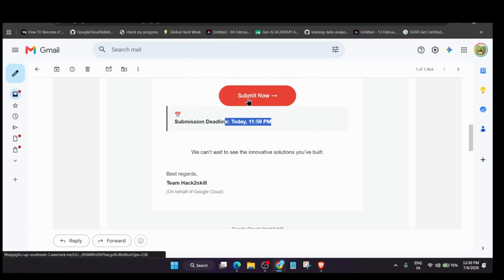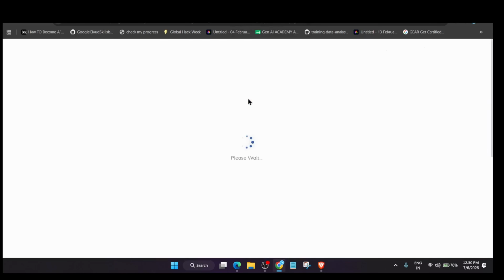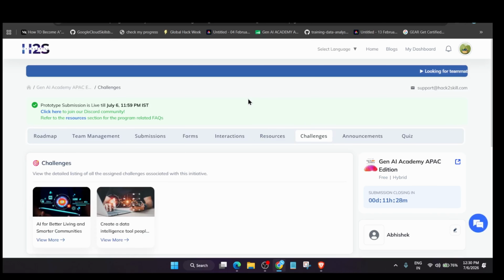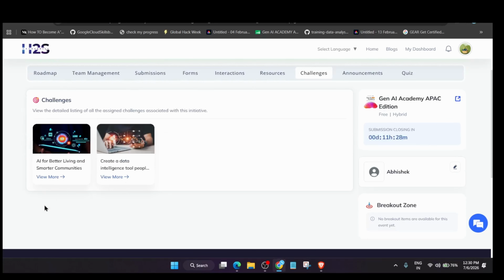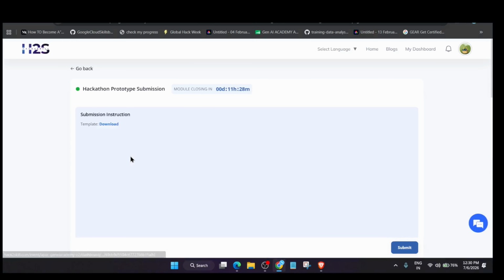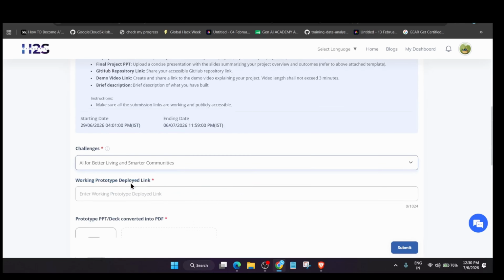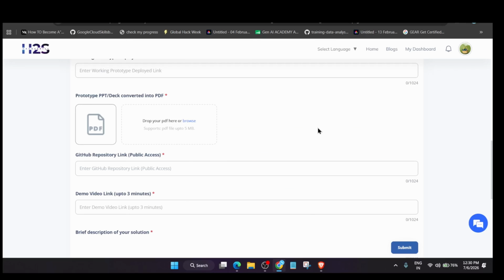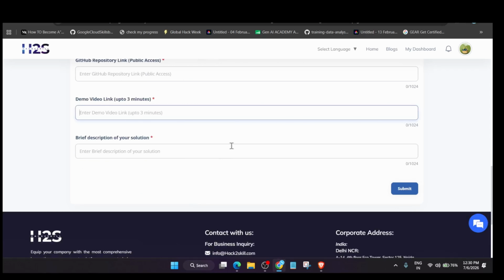FINAL CHANCE to Submit Your Gen AI Academy APAC Hackathon Project!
Gen AI Academy APAC Project Submission Guide 2026 is here! Learn how to build your AI project like a professional and submit it successfully. In this complete step-by-step tutorial, I'll show you how to choose the best project idea, build it using Google AI technologies, create an impressive demo, prepare your documentation, and submit your project with confidence.

🔍 Common Queries
Gen AI Academy APAC
genai academy apac
genai academy apac 2026
google cloud credits
free gcp credits
how to claim gcp credits
genai academy credits
google cloud free credits
gcp credits tutorial
gGen AI Academy
Gen AI Academy APAC 2026
Gen AI Academy Project
Gen AI Academy Project Submission
Gen AI Academy APAC Project Submission
Gen AI Academy Guide
Gen AI Academy Tutorial
Gen AI Academy Project Guide
Gen AI Academy Capstone Project
Google AI Academy
Google AI
Google Gemini
Gemini AI
Gemini API
Google Cloud
Vertex AI
Google Cloud AI
Generative AI
AI Project
AI Project Ideas
AI Project Tutorial
AI Submission Guide
Project Submission 2026
Build AI Project
AI Demo
AI Capstone
google cloud credits 2026
genai academy apac guide
google cloud rewards
google ai ecosystem
learn ai free
free ai learning